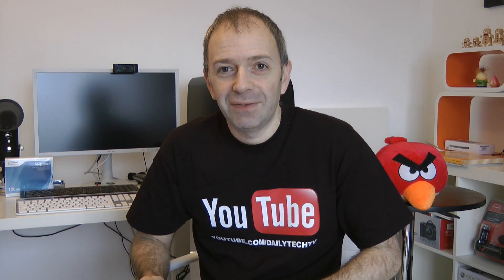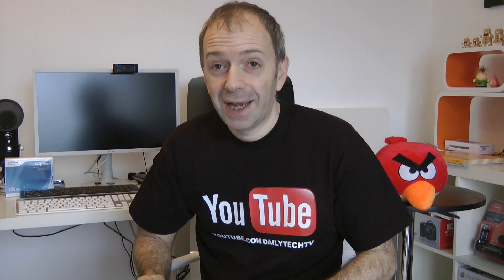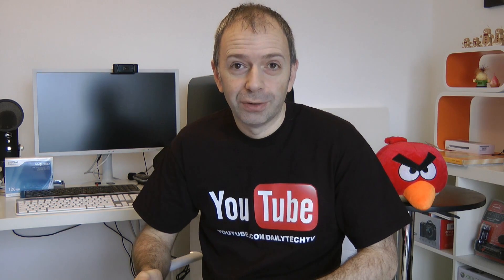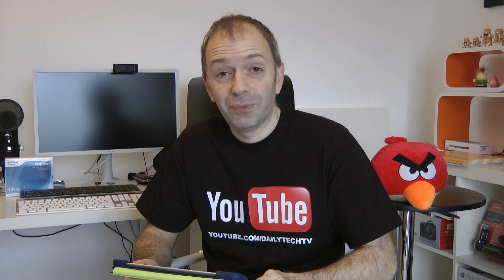DailyTechTV Q&A - Low End New or Secondhand Android Phone ?